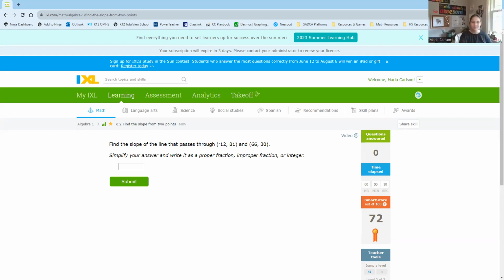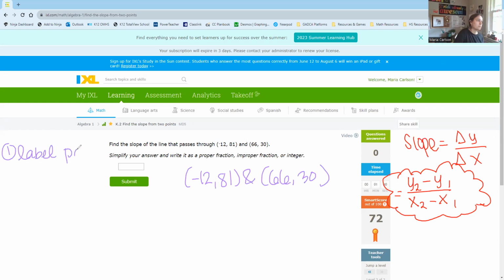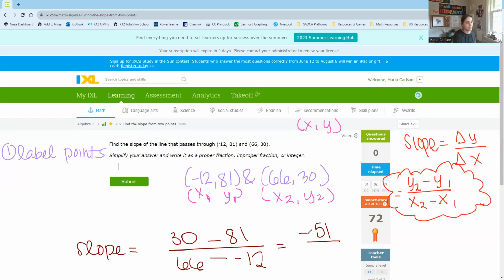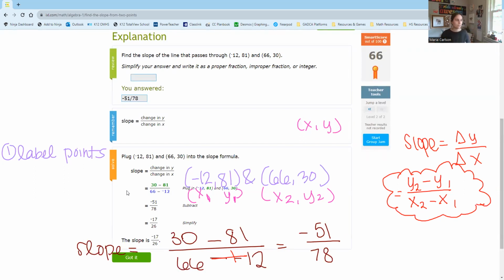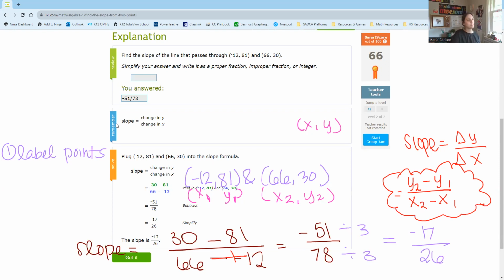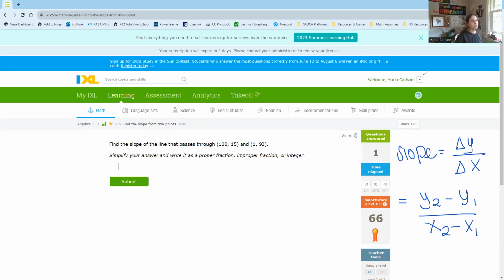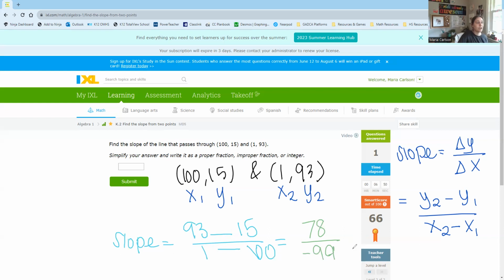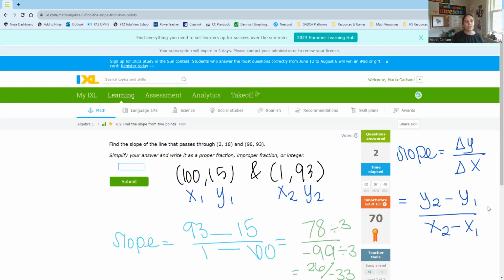Extra Help: Slope from Two Points